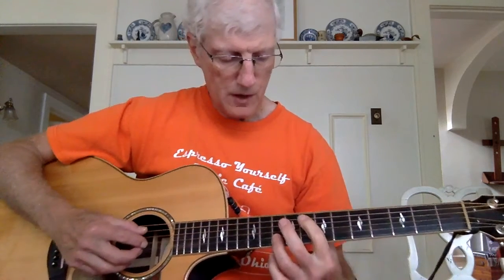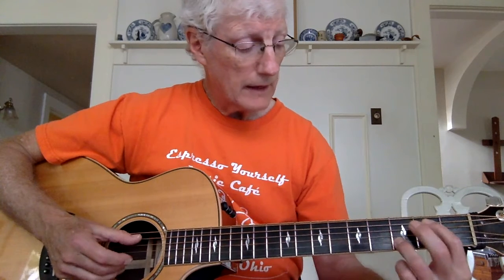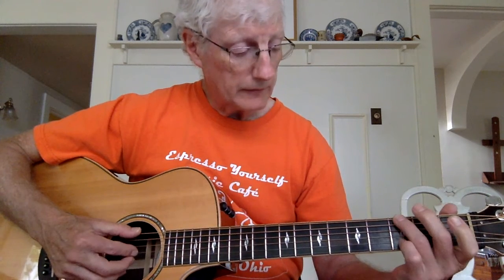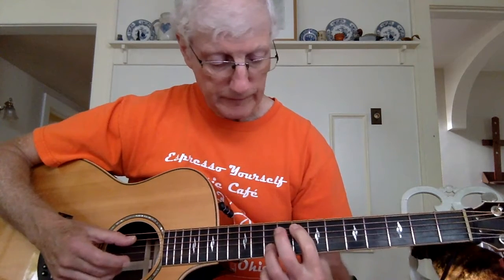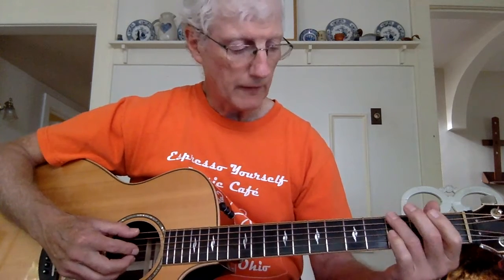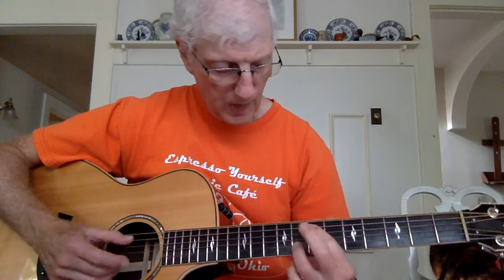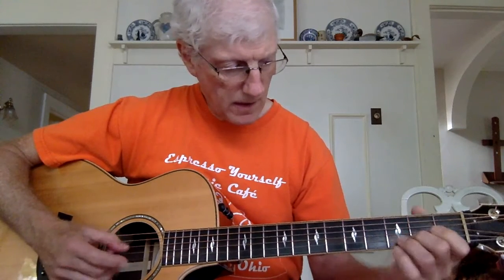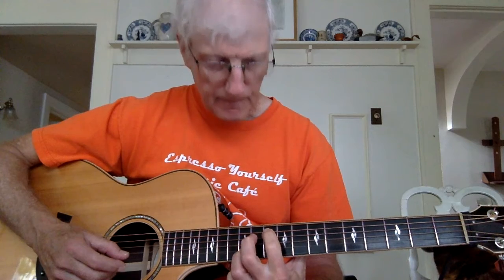Blackbird part 2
Blackbird part 2 Demo